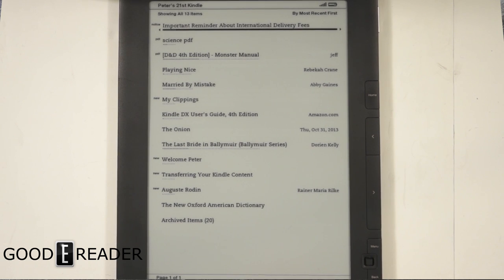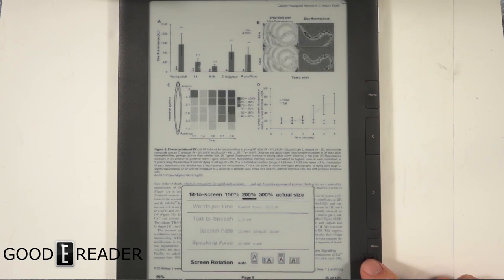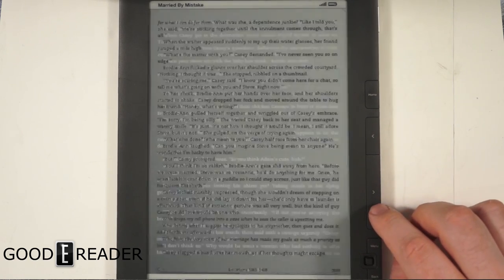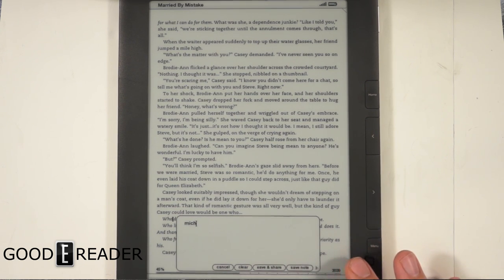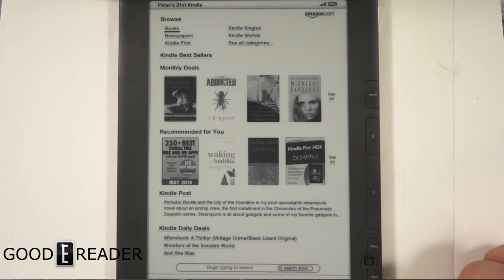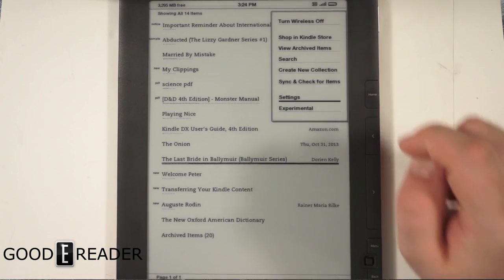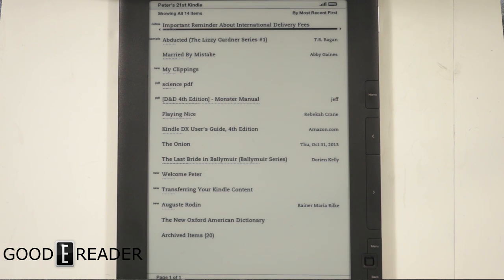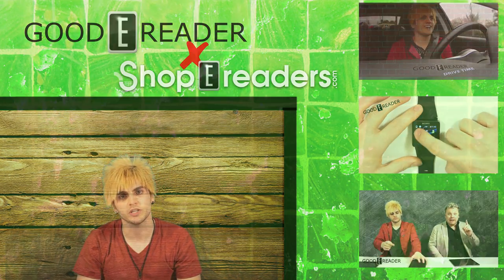Retro Review - Amazon Kindle DX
The Kindle DX has been on the market for a number of years. We take a fresh look at a very viable e-reader to show you what the e-reading experience is like.